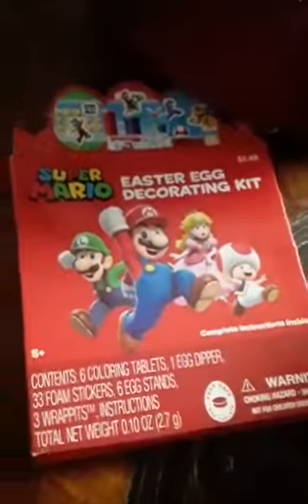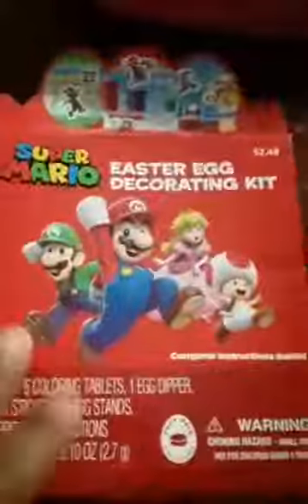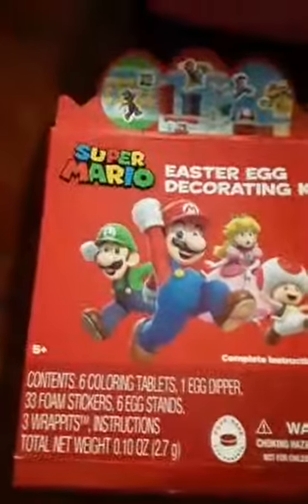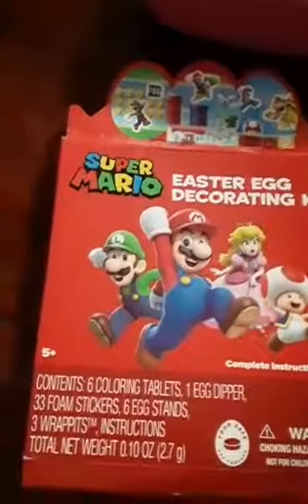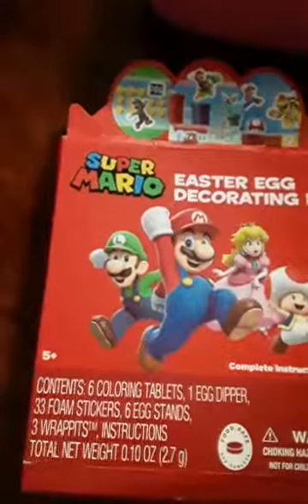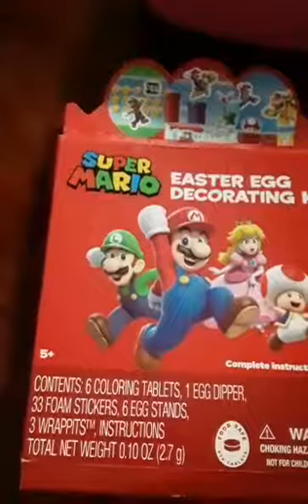Dominoes 7's Facebook Live getting ready to dye eggs